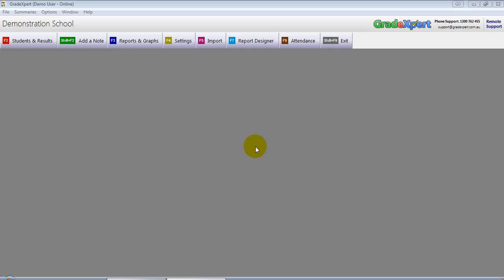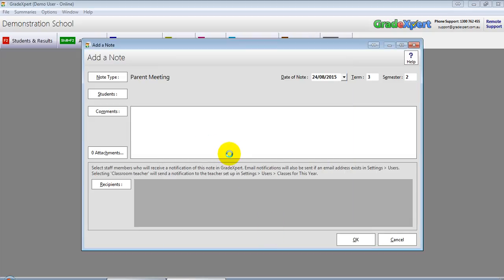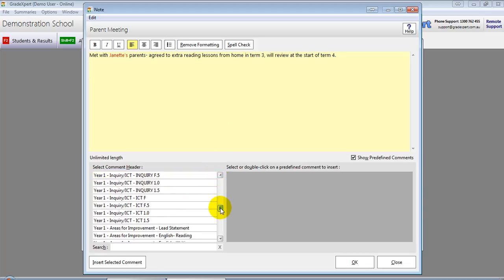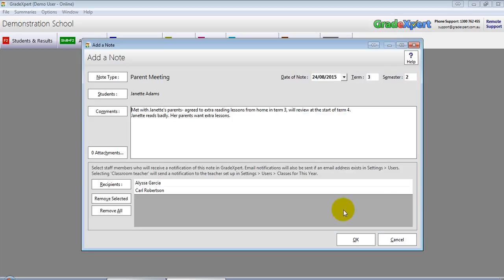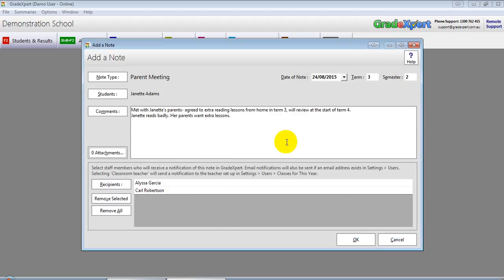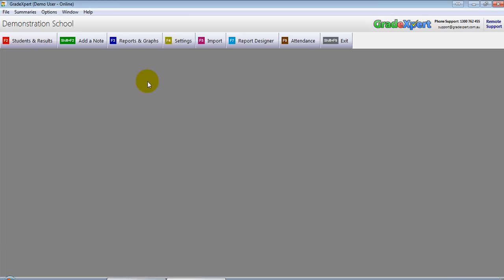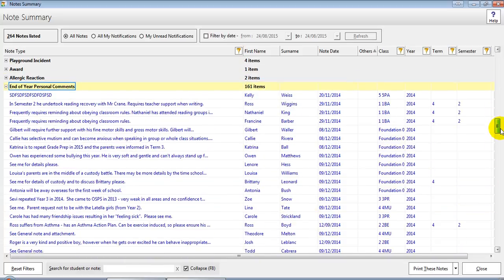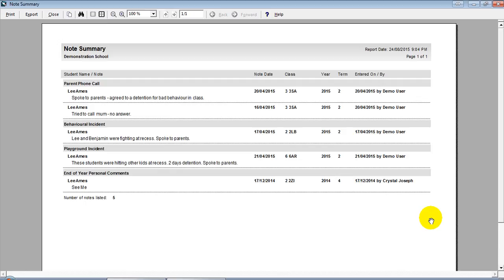Adding a Note in GradeXpert 8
Learn how to enter any type of student welfare note into GradeXpert